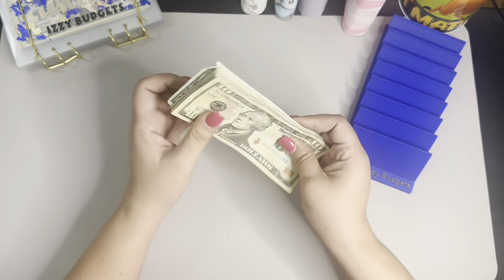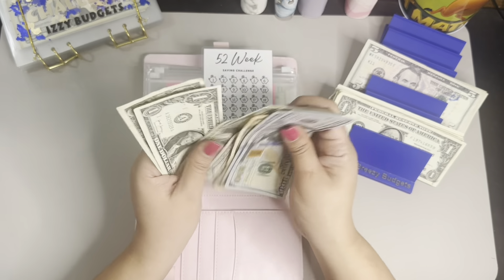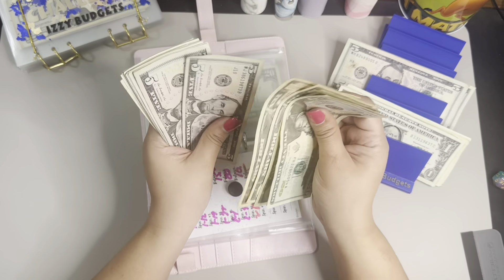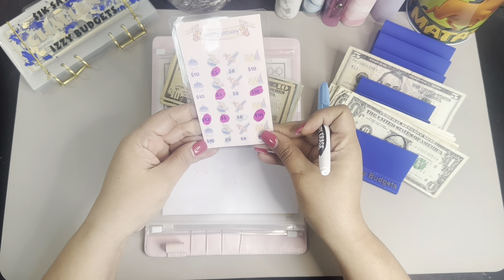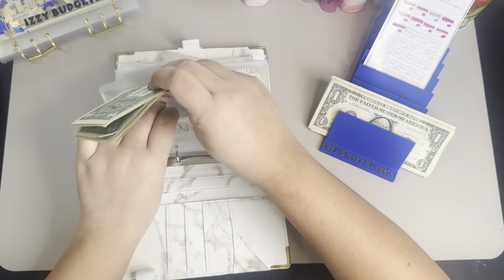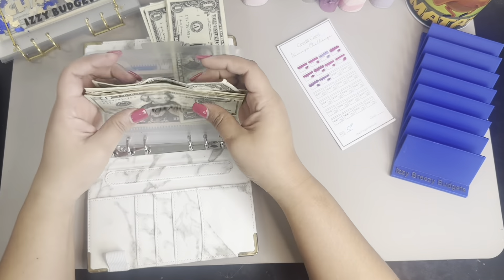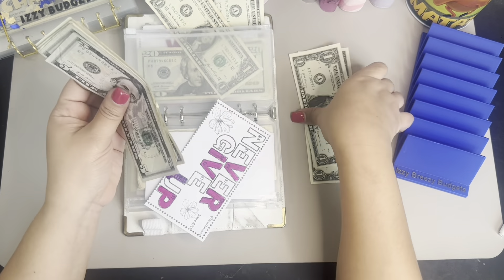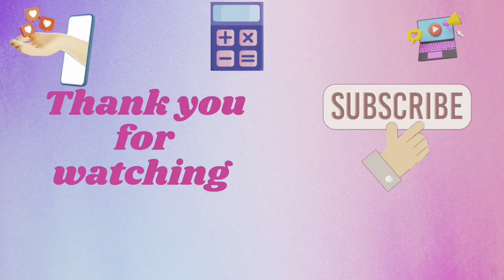CASH STUFFING MY SAVING CHALLENGES |FEB 2024| savingchallenge cashstuffing emergencyfund |💵money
CASH ENVELOPES STUFFING

CASH ENVELOPE STUFFING $737 |FEB 16, 2024| SINKING FUNDS | ZERO- BASED BUDGET | BUDGET FOR BEGINNERS | DAVE RAMSEY INSPIRED.

Cash counting
Join me on my debt free journey. The struggle is real.

Cash stuffing, balancing budgets, managing life and the unexpected. I love the holiday and I am trying to manage my spending without limiting myself to live my best life.